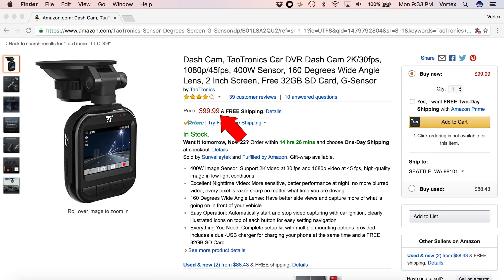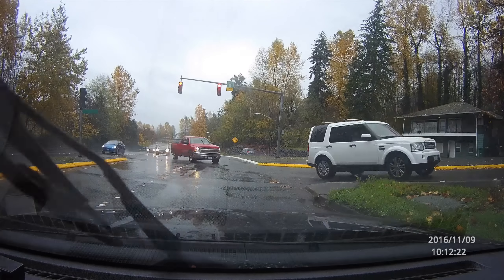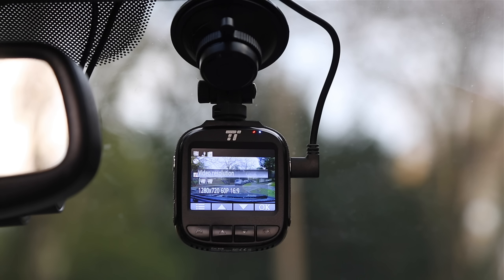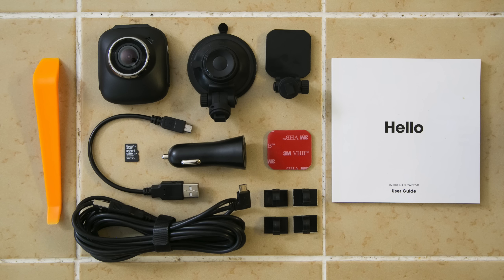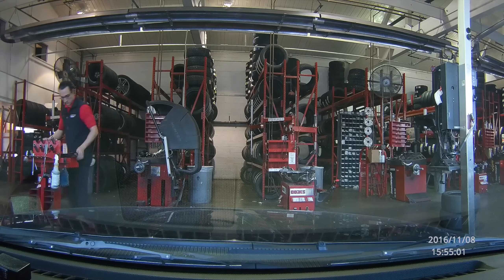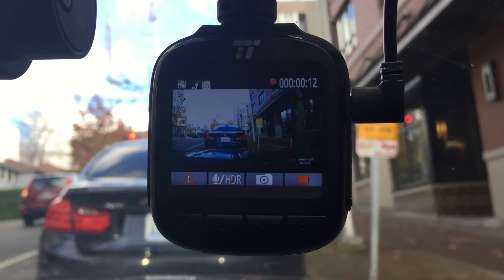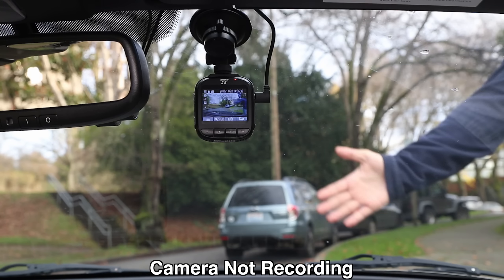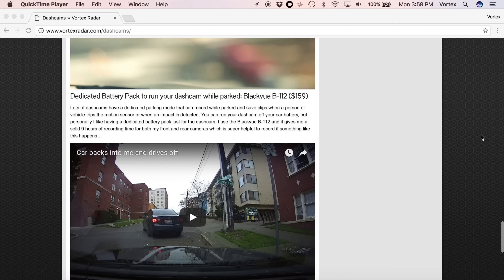The Best $100 Dashcam I've Reviewed Yet: TaoTronics TT-CD06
TaoTronics TT-CD06 on Amazon (Amazon)

Power Magic Pro (Amazon)
Blackvue Dashcam Battery (Amazon)